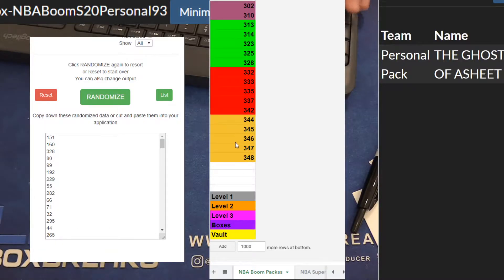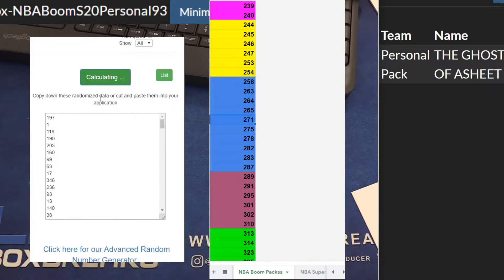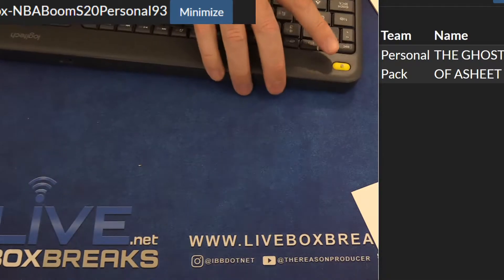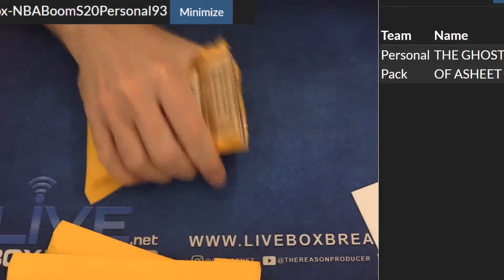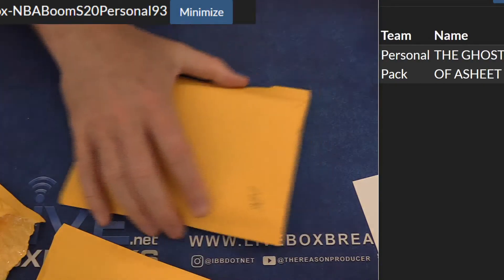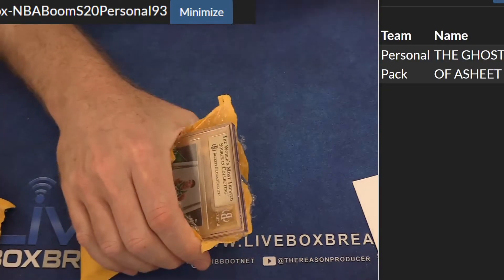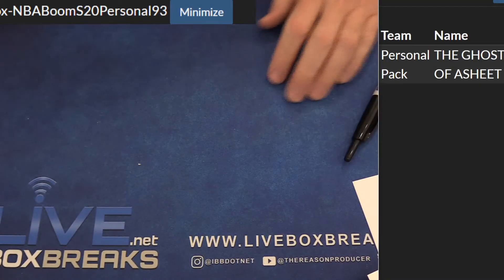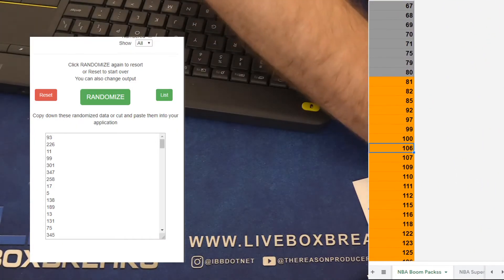Boom Packs #2 LBB